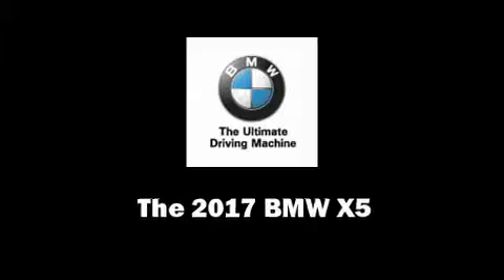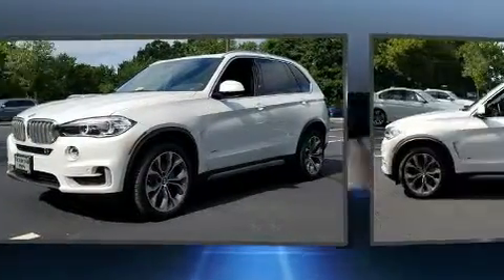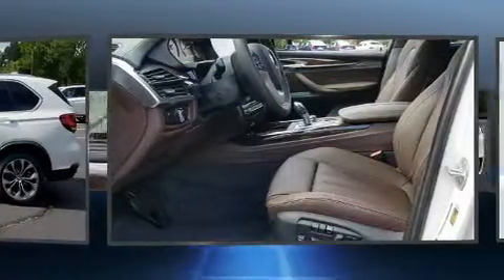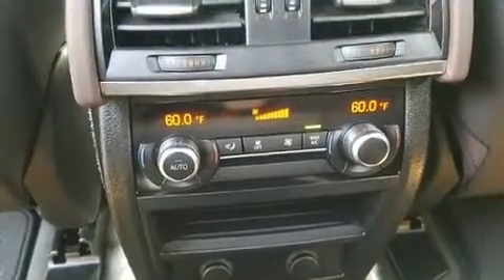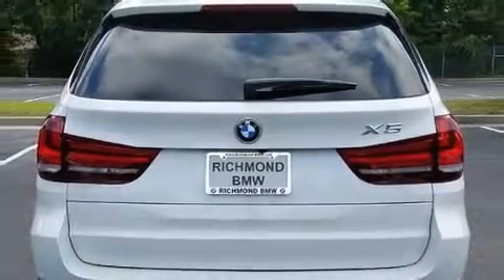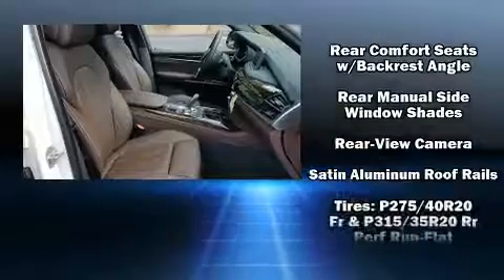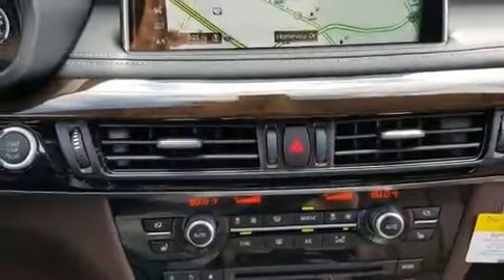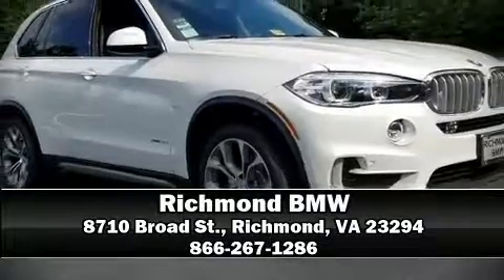2017 BMW X5 xDrive35i in Richmond, VA 23294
Richmond BMW
8710 Broad St.

Get excited about the 2017 BMW X5 Smooth gearshifts are achieved thanks to the 3 liter 6 cylinder engine, providing a spirited, yet composed ride and drive. All wheel drive provides for safe passage, regardless of road or weather conditions. Turbocharger technology provides forced air induction, enhancing performance while preserving fuel economy. BMW prioritized comfort and style by including: adjustable headrests in all seating positions, a power seat, a trip computer, an automatic dimming rear-view mirror, heated seats, an overhead console, and 1-touch window functionality. With high intensity discharge headlights illuminating your path, you'll always appreciate maximum visibility. For drivers who enjoy the natural environment, a power moon roof allows an infusion of fresh air. Audio features include a CD player with MP3 capability, steering wheel mounted audio controls, A 20 gigabyte hard drive, and 16 speakers, providing excellent sound throughout the cabin. BMW also prioritized safety and security with features such as: dual front impact airbags, head curtain airbags, traction control, brake assist, anti-whiplash front head restraints, a panic alarm, an emergency communication system, and 4 wheel disc brakes with ABS. Electronic stability control ensures solid grip atop the road surface, no matter how challenging the driving conditions. Our experienced sales staff is eager to share its knowledge and enthusiasm with you. They'll work with you to find the right vehicle at a price you can afford. Stop in and take a test drive!